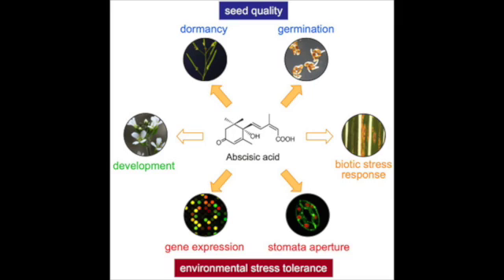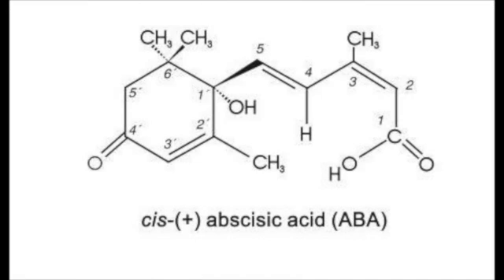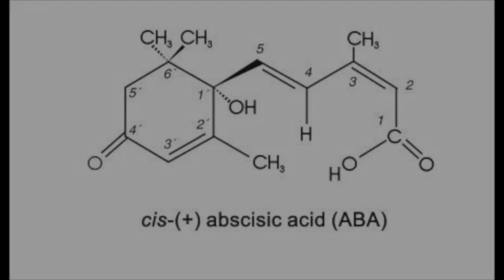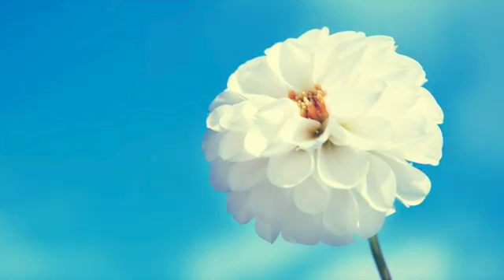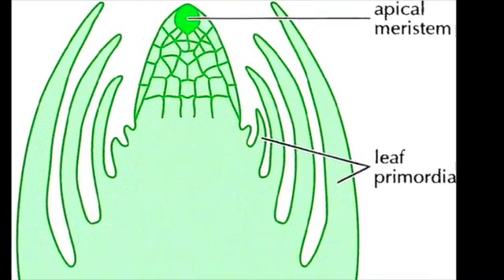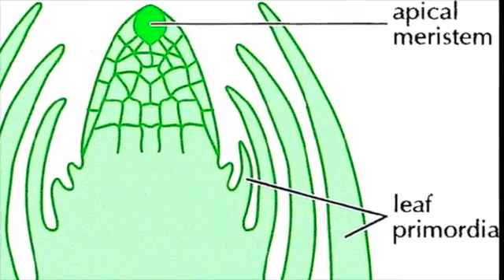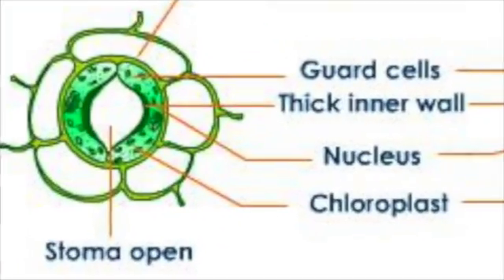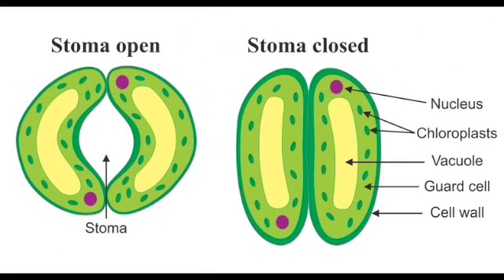Abscisic Acid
This video is about Abscisic Acid